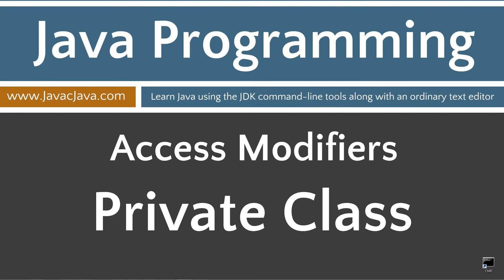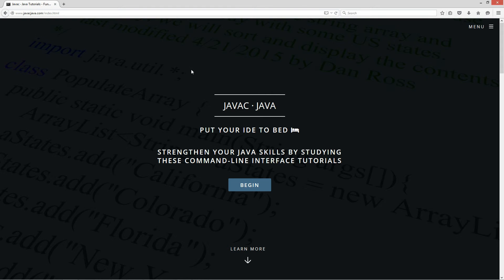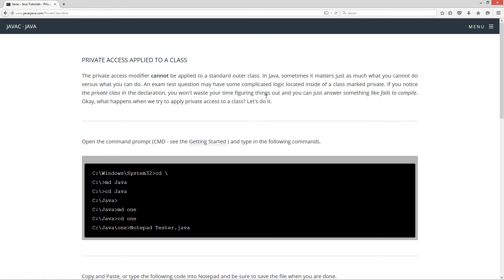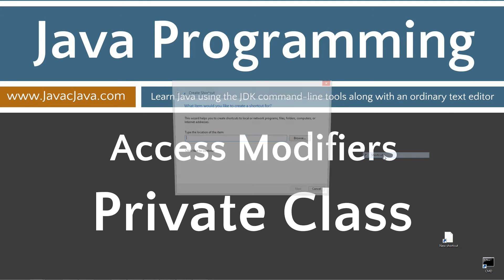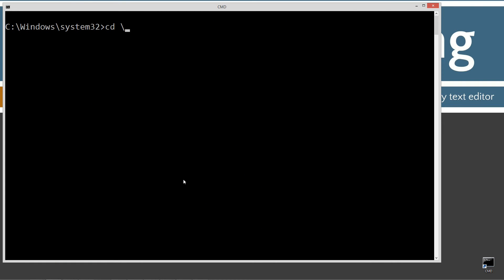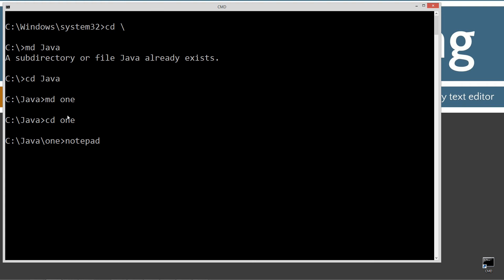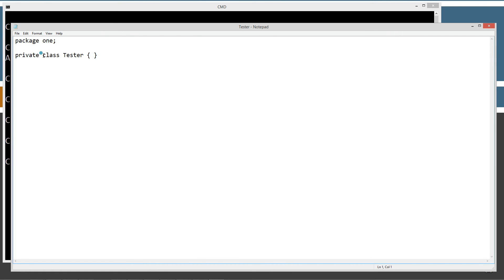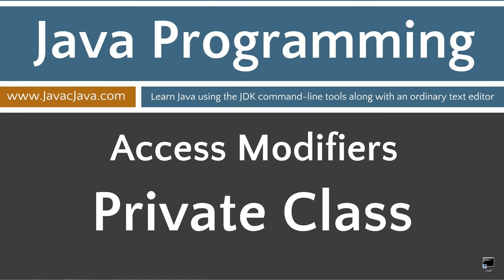Learn Java Programming - Private Access Applied to a Class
The private access modifier cannot be applied to a standard outer class. In Java, sometimes it matters just as much what you cannot do versus what you can do. An exam test question may have some complicated logic located inside of a class marked private. If you notice the private class in the declaration, you won't waste your time figuring things out and you can just answer something like fails to compile. Okay, what happens when we try to apply private access to a class? Let's do it.